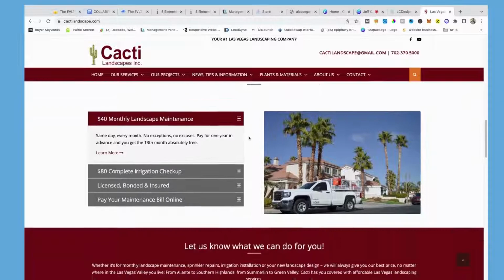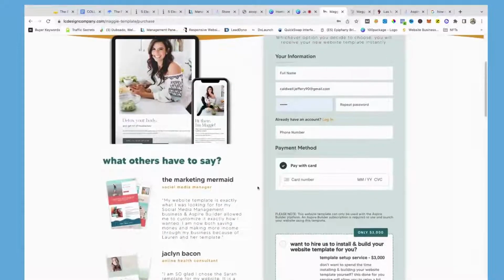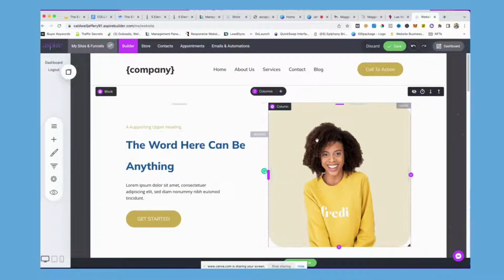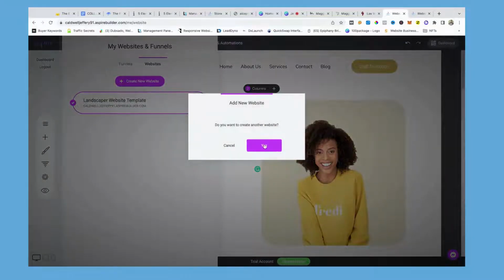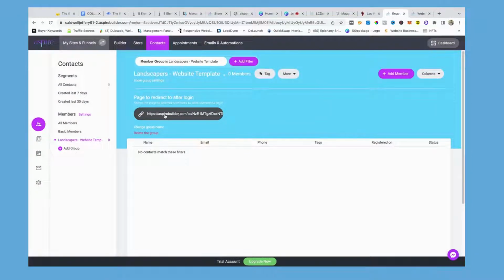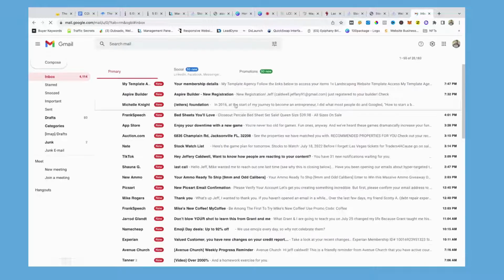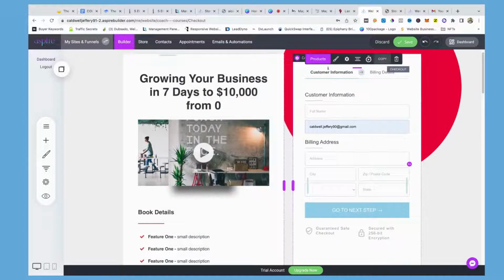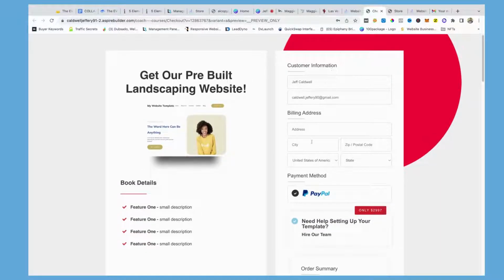How To Build and Sell Website Template Using Aspire Builder